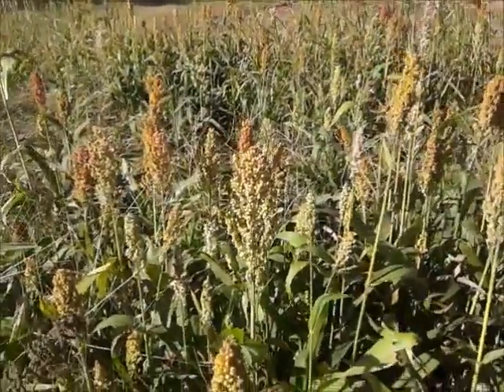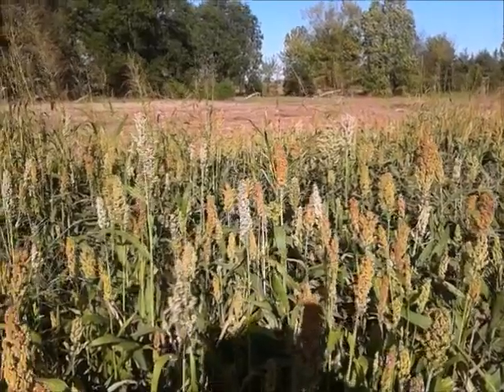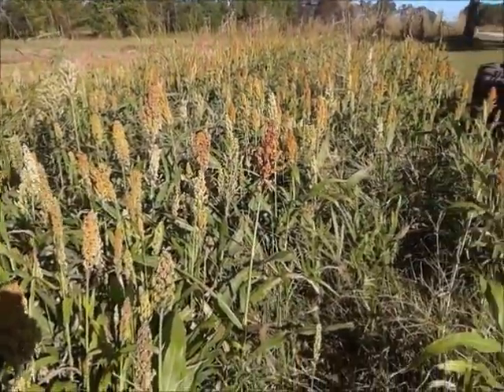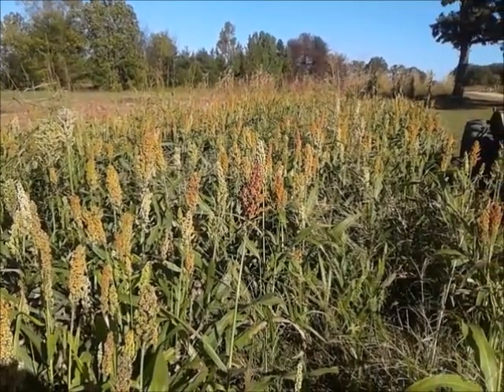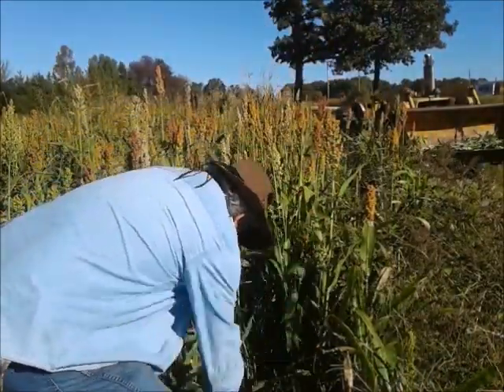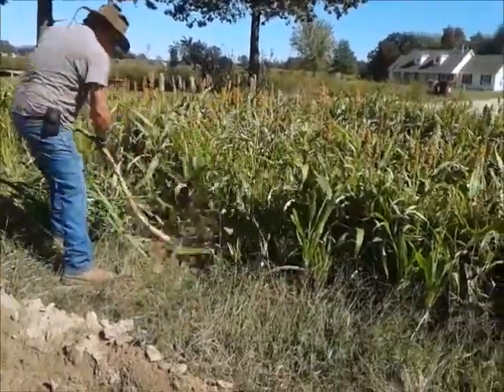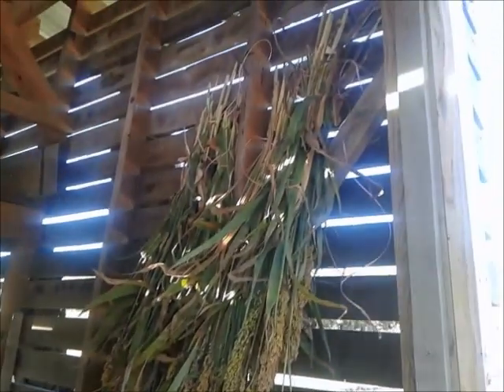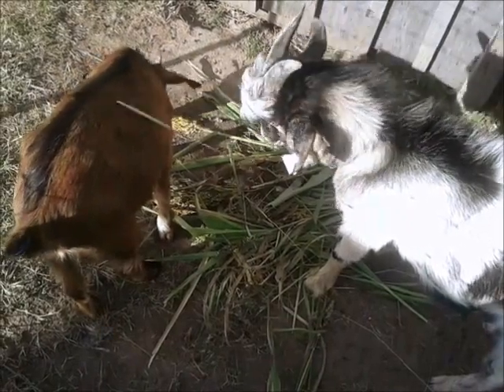Growing Cheap feed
We found that growing Milo is a great way to supplement your feed bill, its cheap and easy to grow especially during dry hot growing seasons. All our livestock love it.